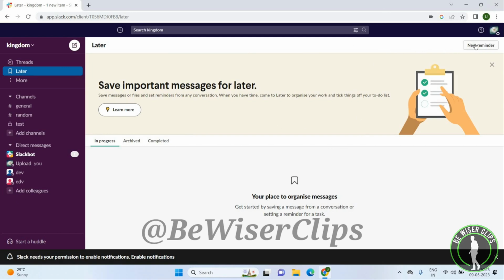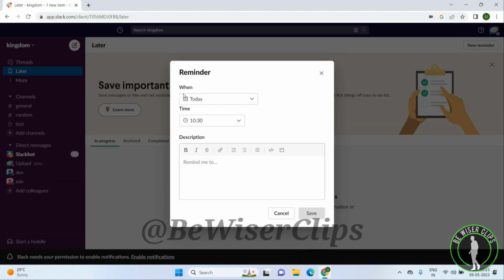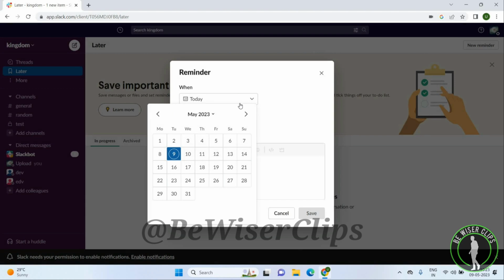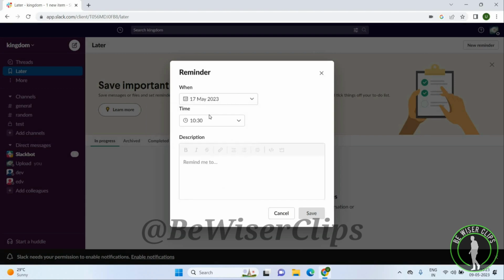How To Set Reminder Slack Tutorials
This video shows you How To Set Reminder Slack Tutorials Easily! Watch this Video till the end to learn How To Set Reminder Slack Tutorials.

Were you able to figure out How To Set Reminder Slack Tutorials? Share this with your friends who want To Set Reminder Slack Tutorials.

Problem Solved in this Video-:
slack
slack tutorial
how to use slack
slack tutorial video
how to use slack like a pro
slack tutorial for beginners
slack for beginners
use slack online
slack tips
slack integration
slack tips and tricks
how to use slack for teams
slack tutorial youtube
slack hacks
learn slack
how to use slack effectively
slack basics
slack introduction
business communication tool
productivity
tutorial
communication
channels
work
productivity apps
les bases
case study
custom emoji
self care

What Do you Think of How To Set Reminder Slack Tutorials?